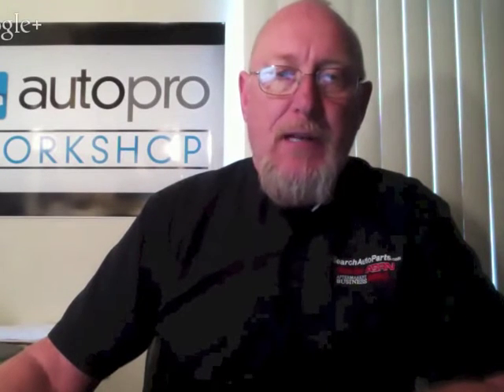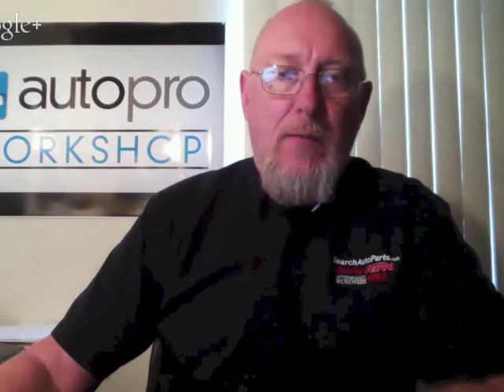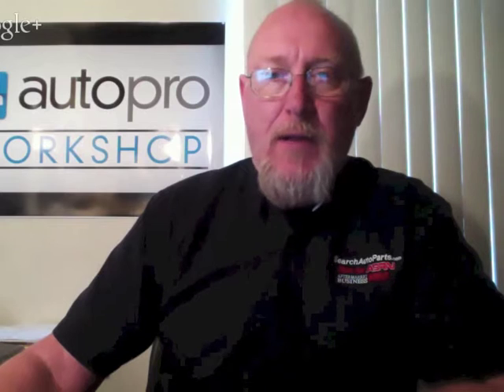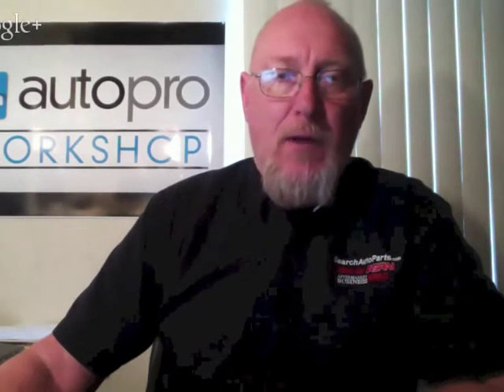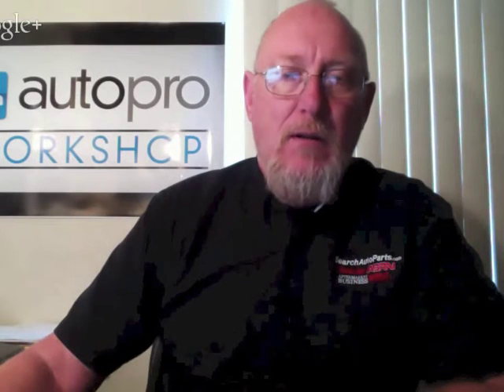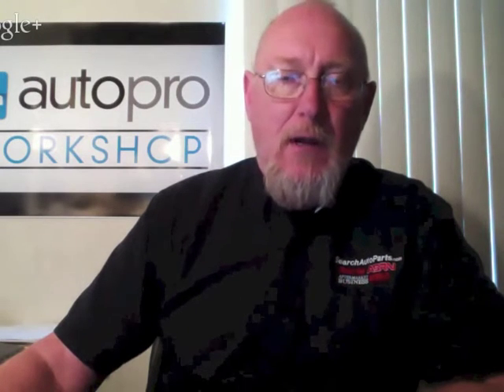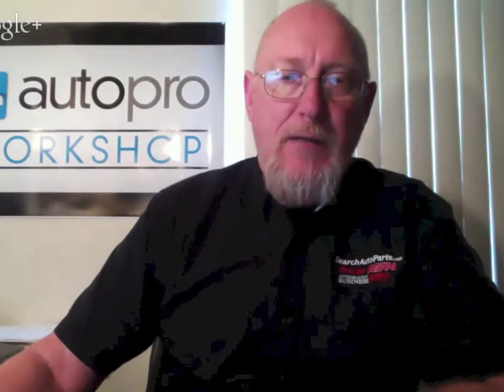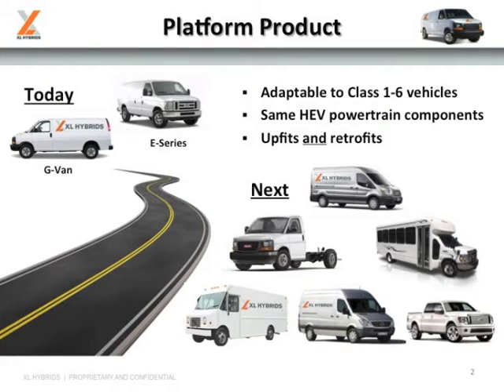In The Workshop #19 - Hybrid Conversions Can Save Fleets Money!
Hybrids powertrains are more fuel efficient than conventional powertrains, especially in the stop-and-go driving encountered in urban environments. To improve fuel economy and reduce maintenance costs, many large corporations are converting their conventional vehicles to hybrid drives using systems like the one we discuss in this edition of "In The Workshop", designed and offered by XL Hybrids.